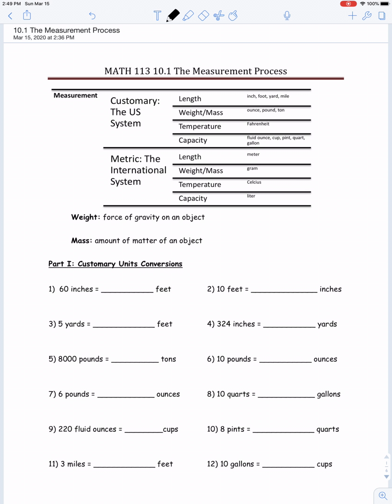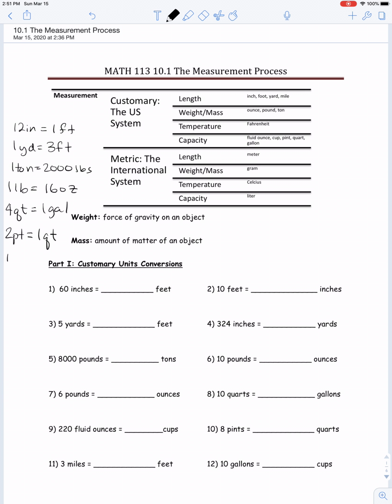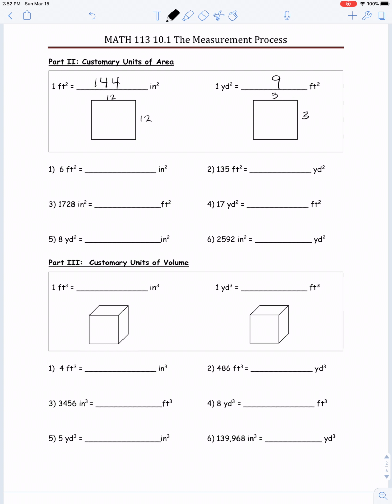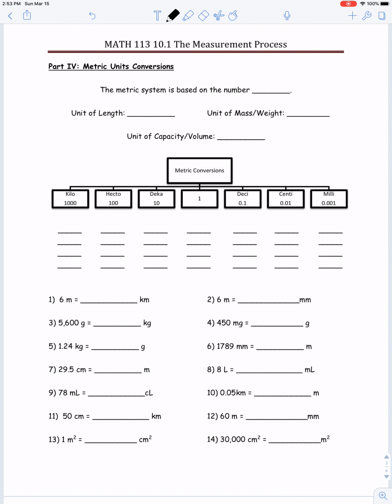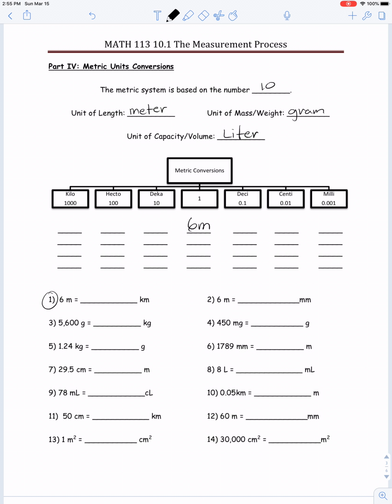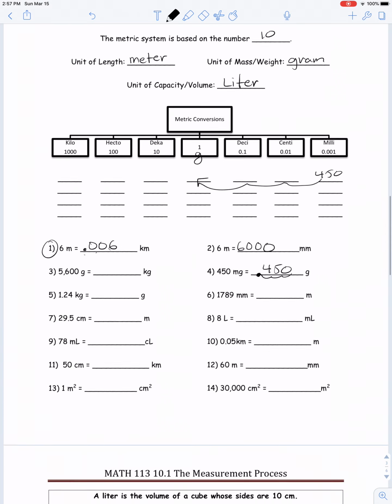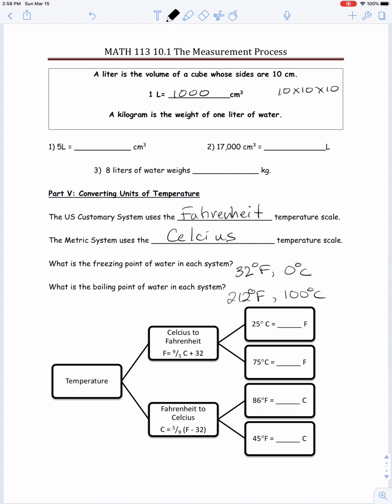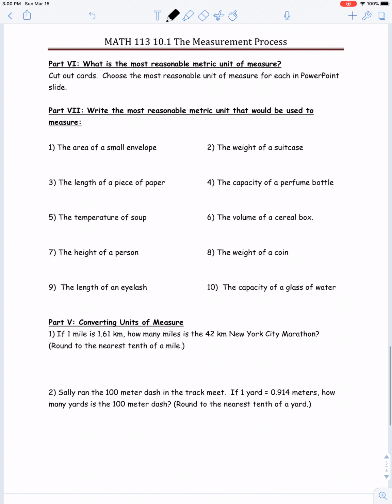10.1 Day 1 - The Measurement Process